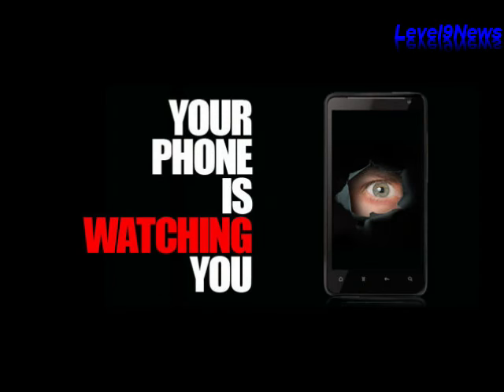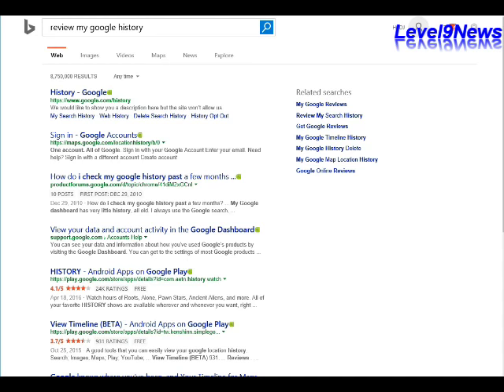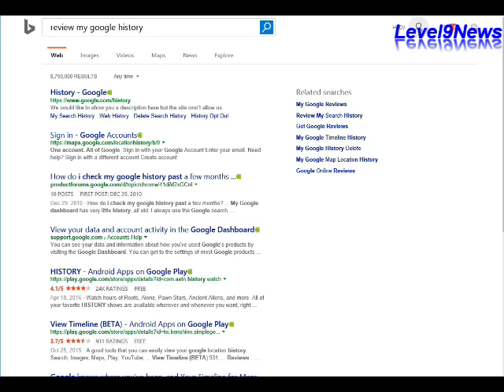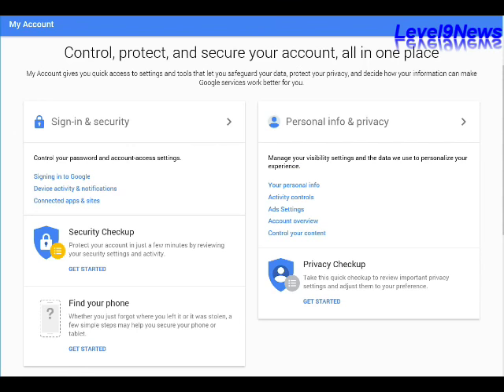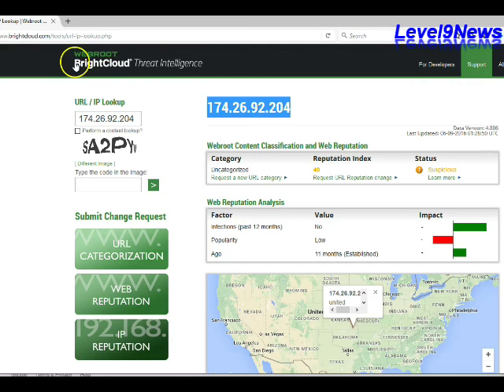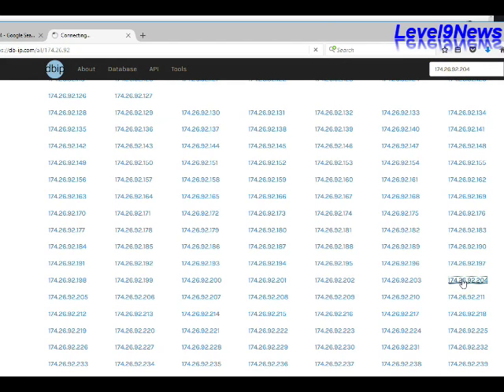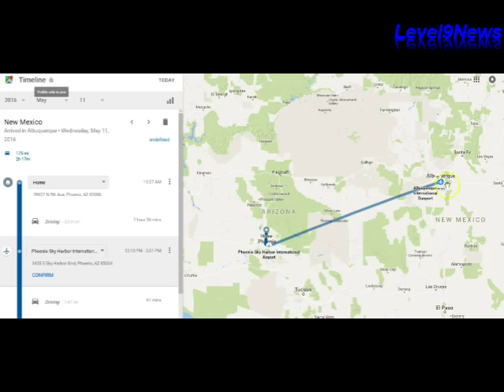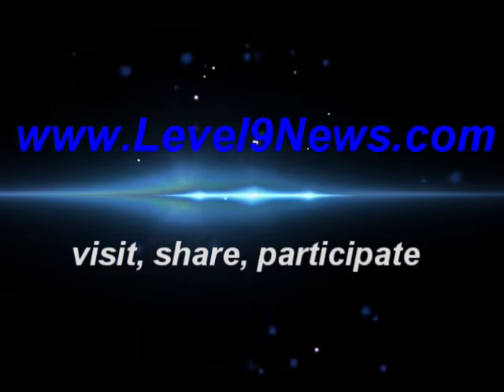Ghost in the Machine Part 2: Big Brother is Bigger Than You Think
Google would put 'Big Brother' in Orwell's 1984 to shame. The NSA isn't just collecting meta data, they're collecting ALL data. The push towards mass surveillance on everyone is not to keep us safe, but to clamp us down under an all-knowing C2 system.  Click the link above to view the entire report.